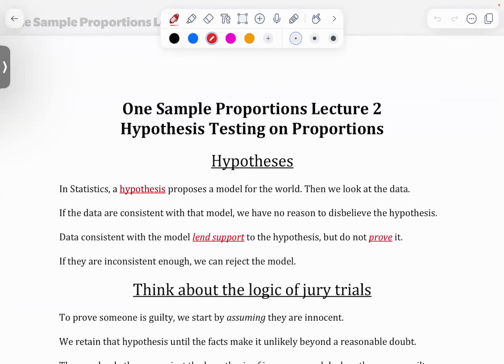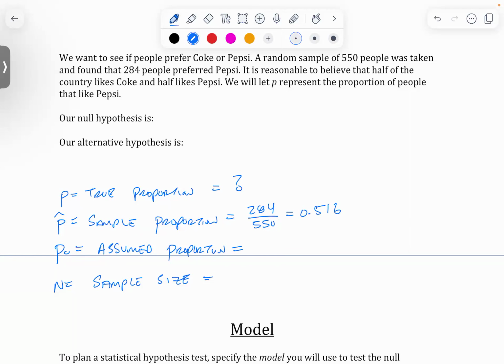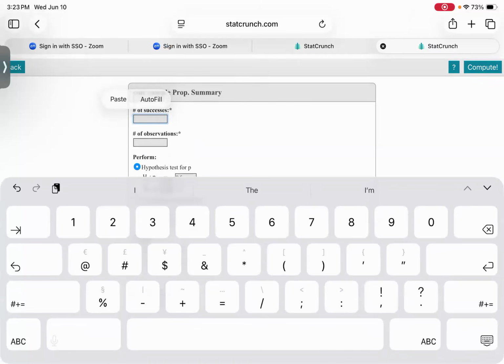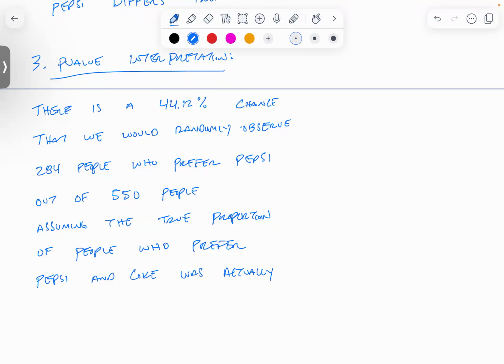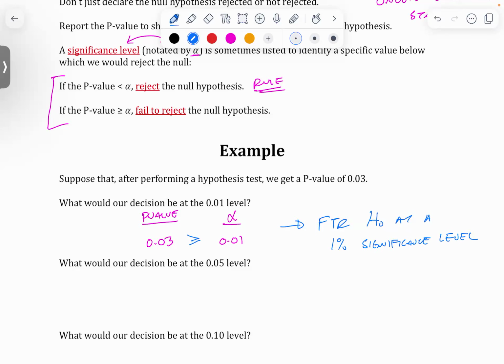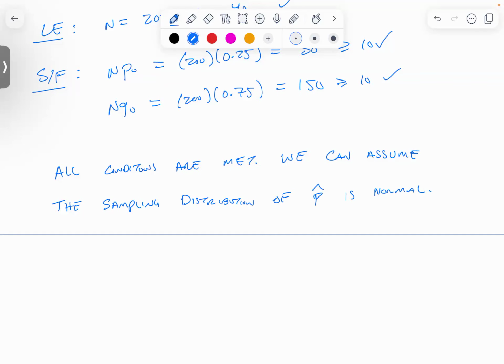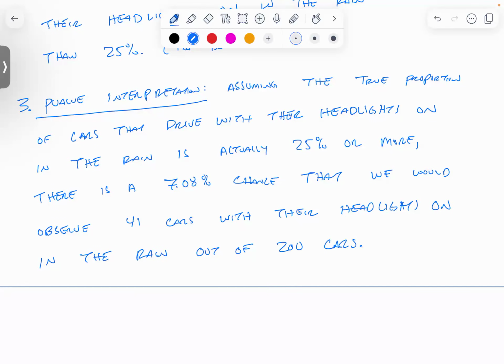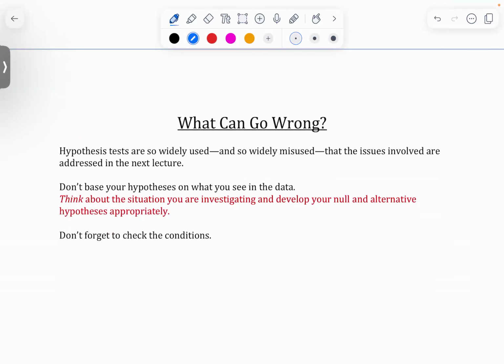STATs One Sample Proportions Lecture Video 2